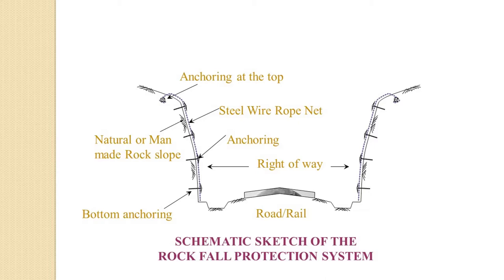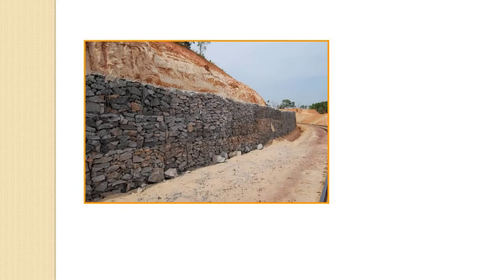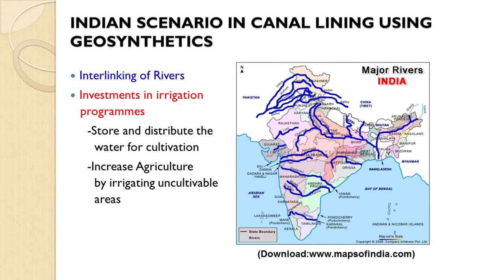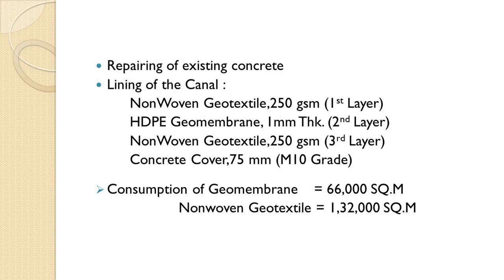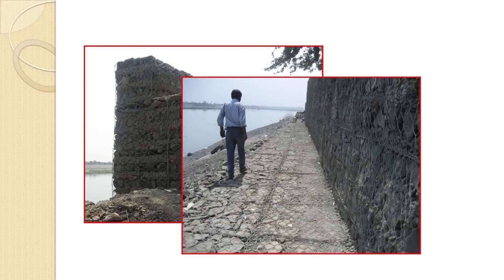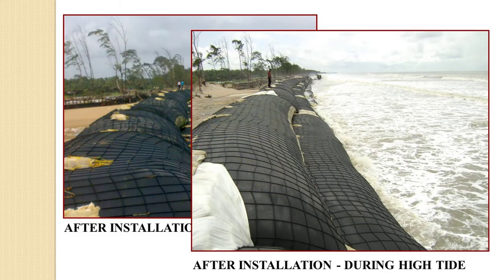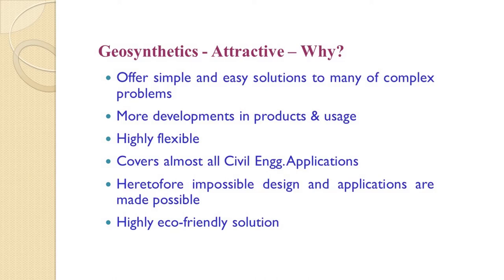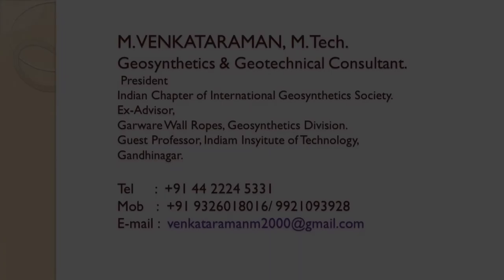3 | Applications of Geosynthetics | Prof M. Venkataraman | Part 2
Bio of the Speaker -

M. Venkataraman obtained B.Tech – Civil Engineering in 1969 and obtained M.Tech – Soil Mechanics and Foundation from IIT , Madras in 1971. From 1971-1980, worked in Quasi Government organisations to design, execte infrastructure projects. From 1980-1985, worked as Project Manager for Swedish Consultant for Middle East Projects. In 1985, joined Netlon India, started Geosynthetics marketing in India and was involved in Geosynthetics Projects in Roads, Railways, Ground improvement with Netlon and Tensar products. 1n 1998, joined Garware-Wall Ropes Ltd and started the Geosynthetics Division and was associated for developing Polymer Rope Gabion, High strength rope net for rocjkfall protection, manufacturing multifilament fabrics, using membranes and GCL’s in hazardous, municipal and solid waste projects. He retired as AVP from Garware in the year 2005. He served as full time advisor to Garware-Wall Ropes Ltd, Geosynthetics Disivision from the year 2005 till 2013. He is working as a Freelance Geotechnical & Geosynthetics Consultant from 2013 onwards.